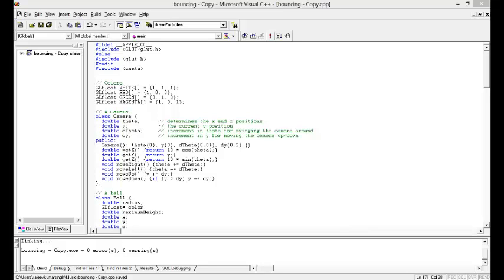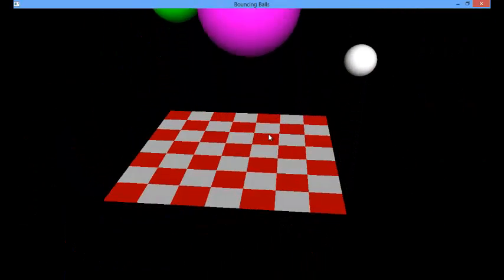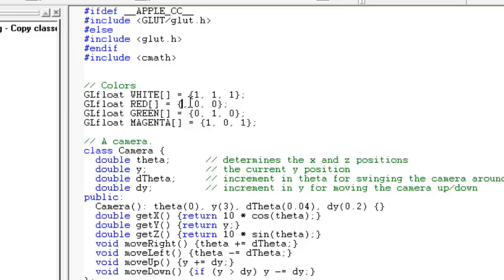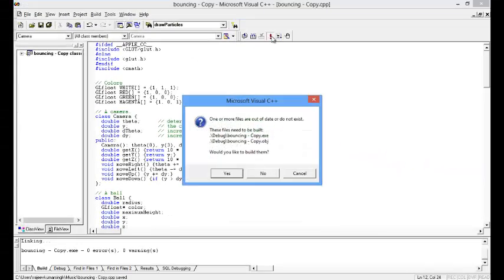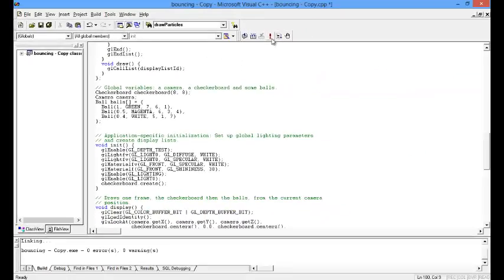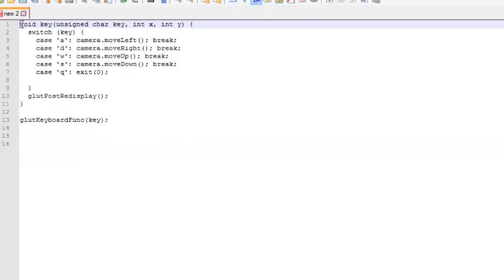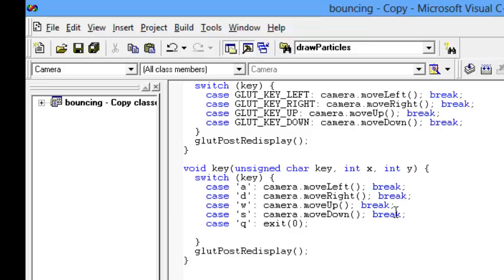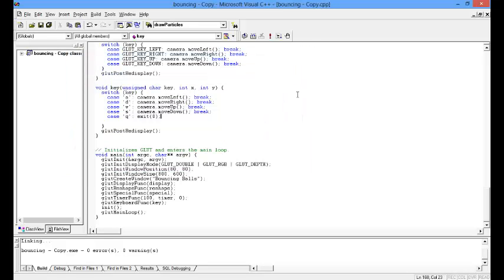3d bouncing balls OpenGL Program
A 3d OpenGL Application that creates 3 balls bouncing on Floor, made like a checkerboard. The ball of different colors bounce of the floor and can be animate in different direction with use of navigation key. The navigation key will move the floor as well as balls, the whole system can be zoom in/out and can also be move around - simply say moves the camera in different directions - swinging the camera around.

You can view in detail about the program with source code